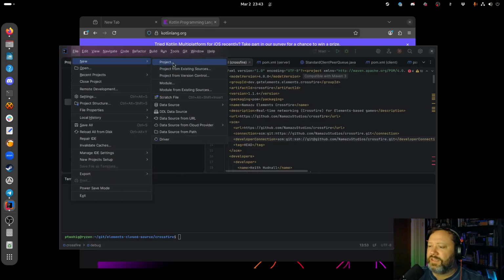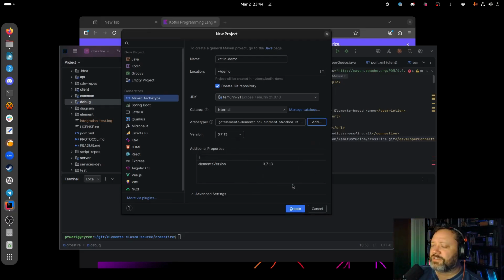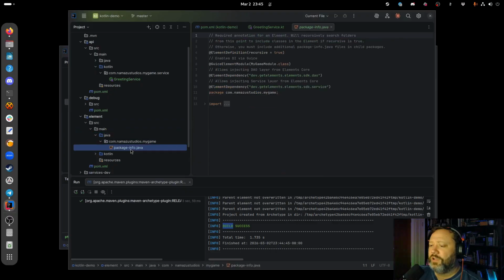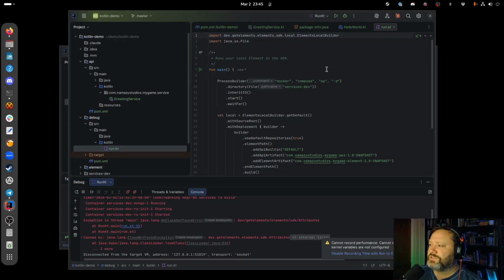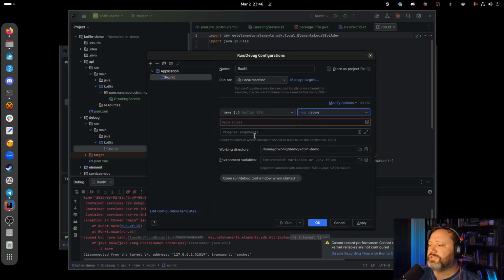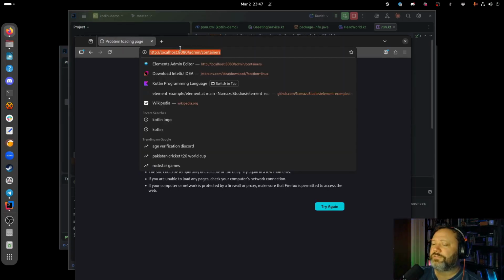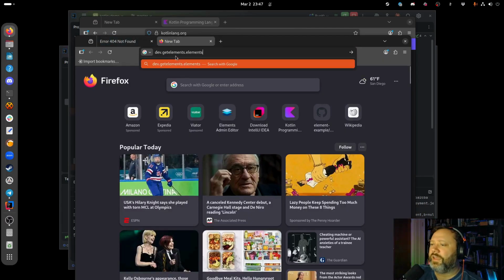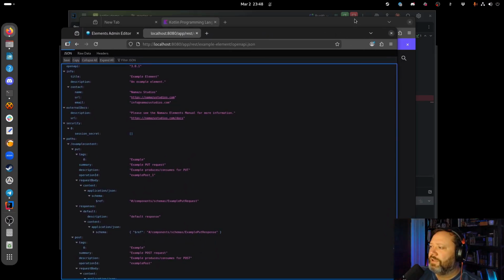Making an Element in Kotlin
In this tutorial, we walk through the basics of building an Element for Namazu Elements using Kotlin and IntelliJ IDEA. We cover project setup, wiring up your first Element, and running the classic "Hello World" example to verify everything is working.

Whether you're new to Namazu Elements or exploring Kotlin as your backend language of choice, this is your starting point.